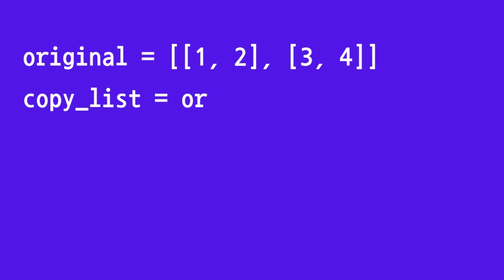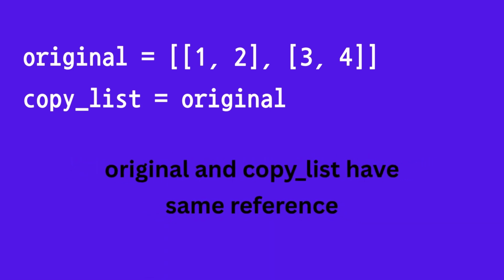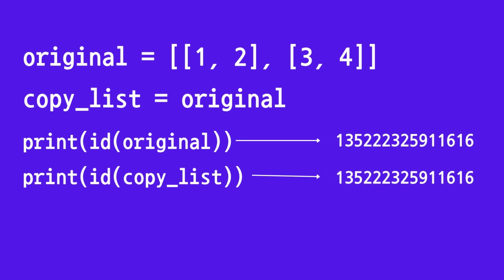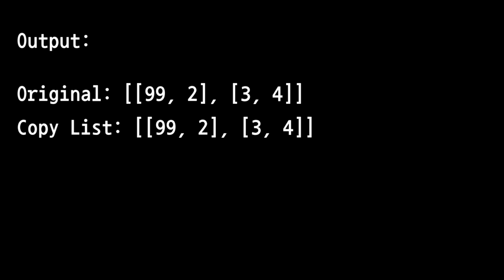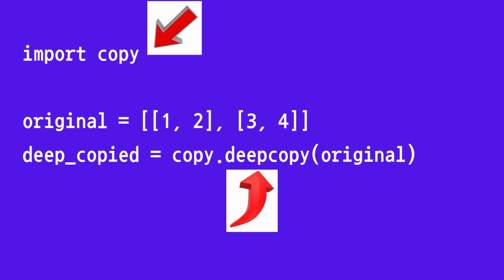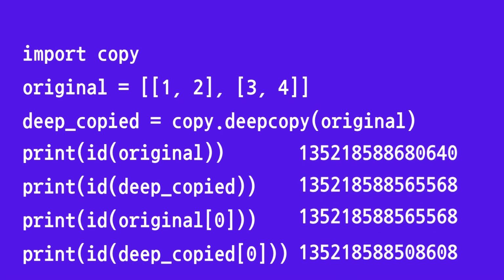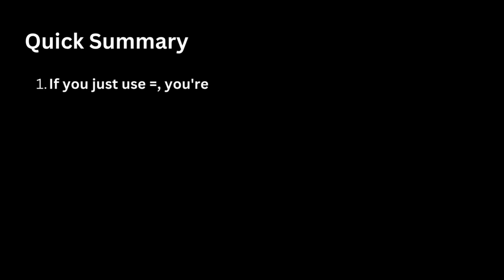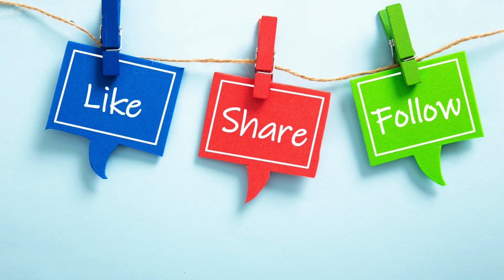Shallow Copy vs Deep Copy in Python — Easy Guide for Beginners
If you’re a beginner learning Python, understanding shallow copy vs deep copy in Python is super important — especially when working with nested lists!
In this video, I’ll explain these concepts step-by-step with simple code examples and show you how to safely copy lists using copy.deepcopy() so you avoid common pitfalls.

You’ll also learn how Python’s id() function helps you check whether two variables point to the same object or not, which is key to mastering copying behavior.

By the end, you’ll confidently know when to use shallow copies and when deep copies are necessary, keeping your Python code bug-free and easy to maintain.